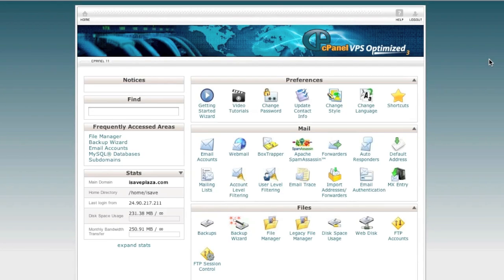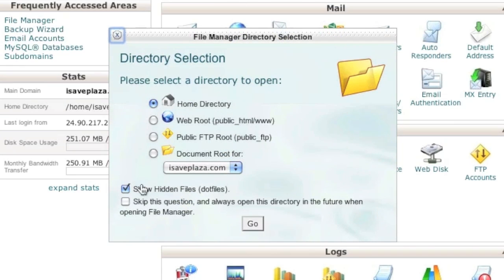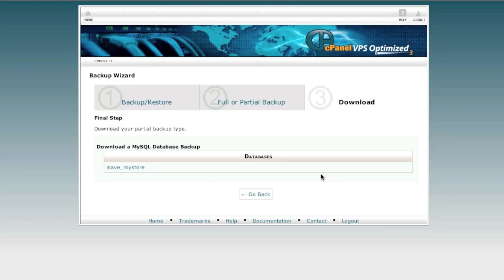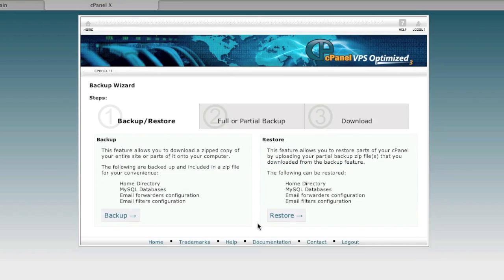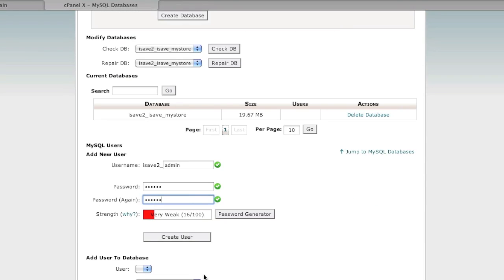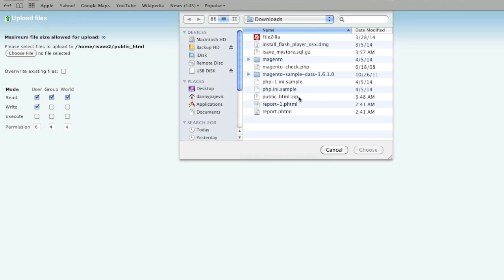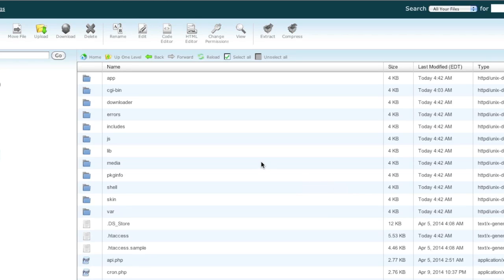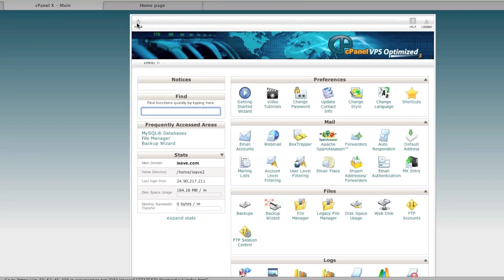How to Move a Site to a New Host Using cPanel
In this tutorial I show you how to backup and move a site using cPanel. This tutorial will work with just about any type of site... It can be a Magento store such as the one I'm moving in the video, or a Wordpress blog or any other type of site.

I cover how to move files using the file manager and how to backup and restore a MySQL database.

The only thing to keep in mind, is the fact that you may need to change your configuration file after making the move. I explain this in the video.